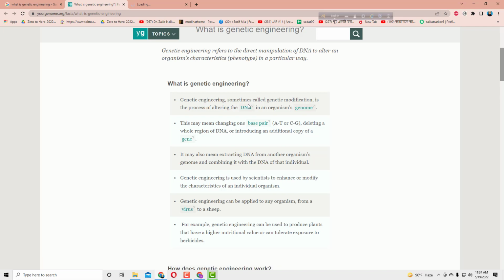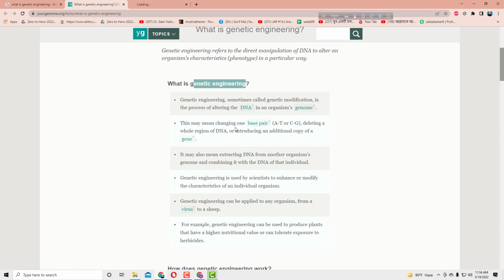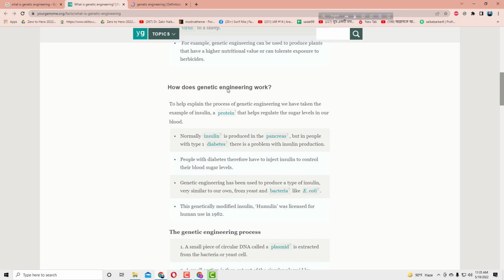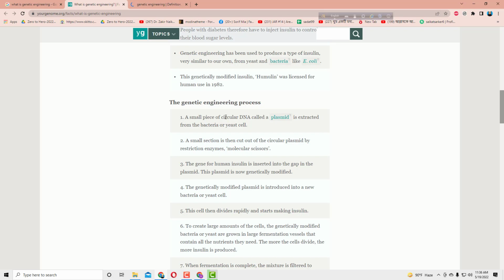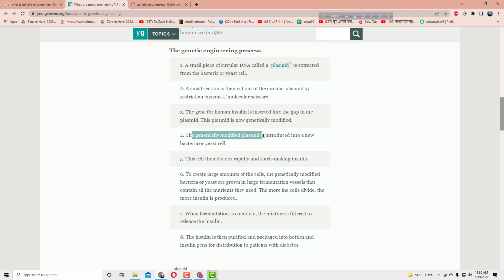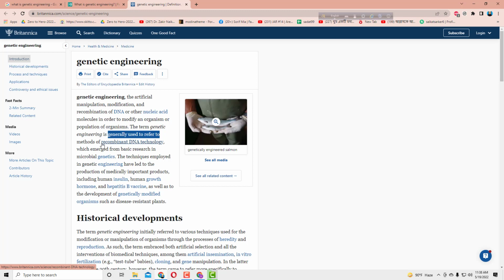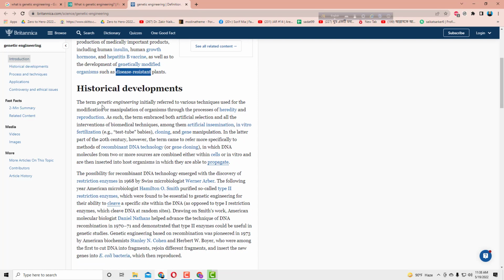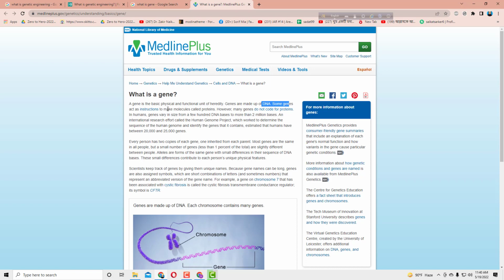what is genetic engineering